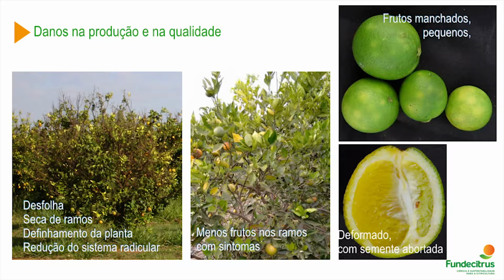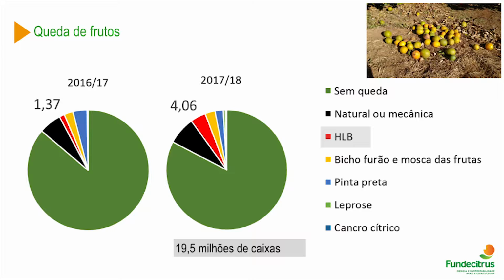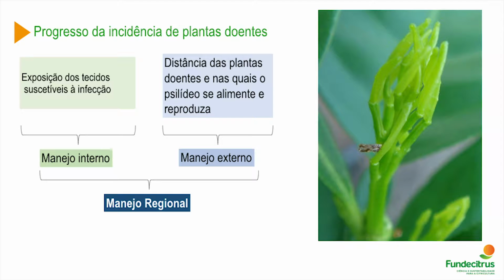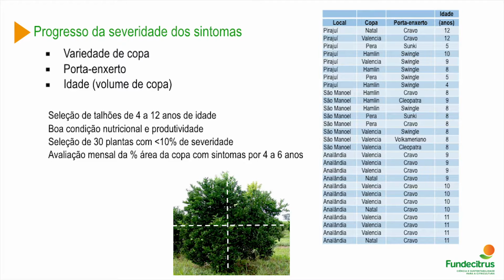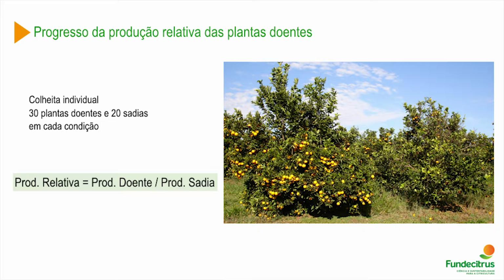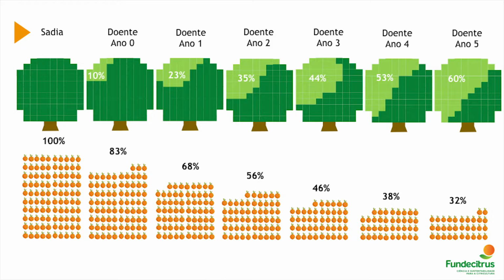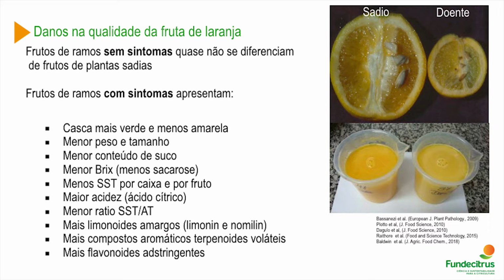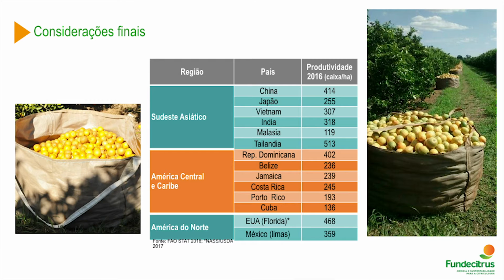DAMAGED CAUSED BY GREENING - QUALITY AND PRODUCTION LOSSES - RENATO BASSANEZI - FUNDECITRUS